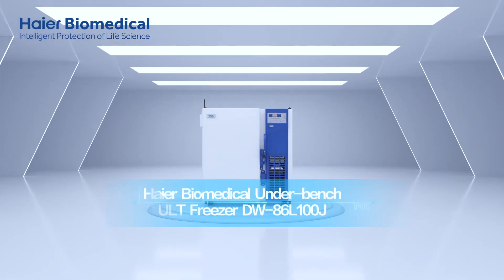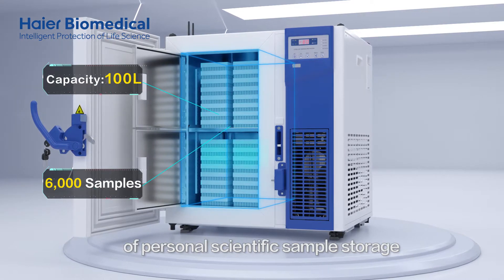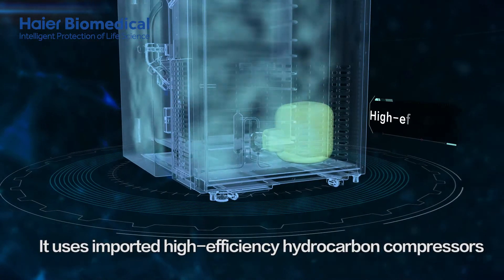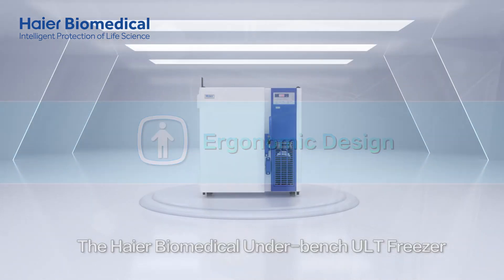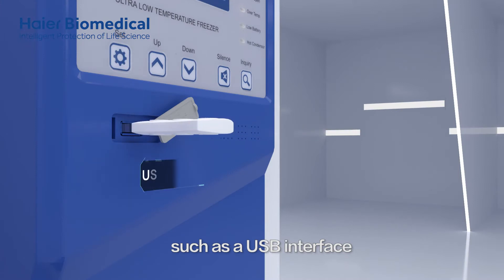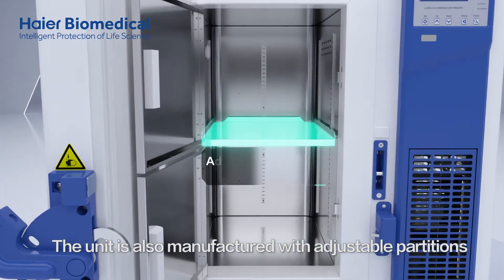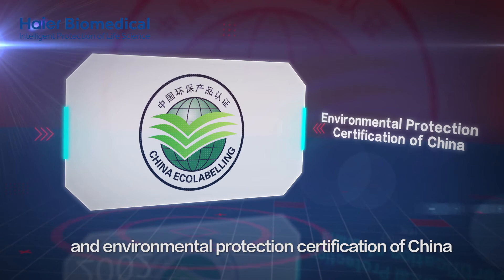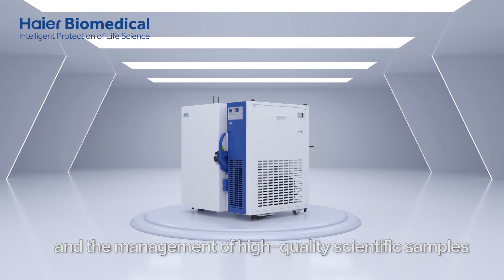Haier Biomedical DW-86L100J Personal ULT Freezer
Haier Biomedical DW-86L100J undercounter ULT freezer helps maximise laboratory space and provides personal ULT storage for up to 6,000 samples. With a low noise and low-profile design (just 810mm high) and the ability to stack two units on top of each other, this little freezer can even fit in the most bijou of laboratories. Utilising environmentally-friendly, energy efficient HC refrigerants the freezer’s energy consumption is just 5.5kW/day.